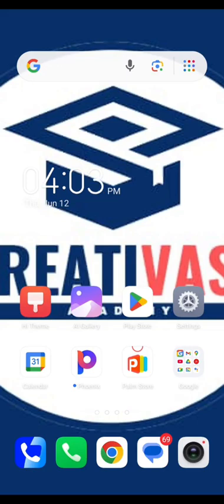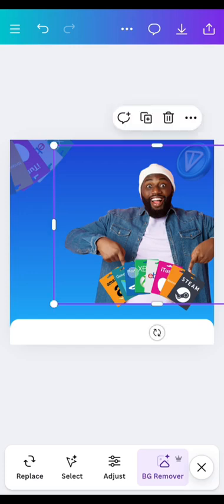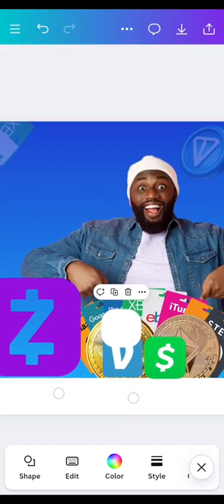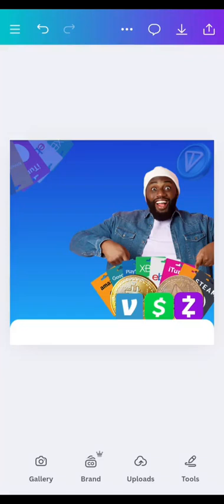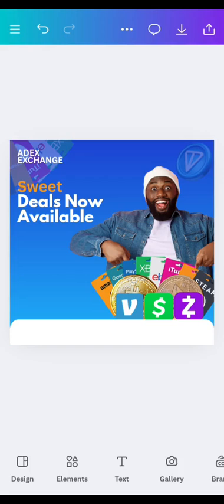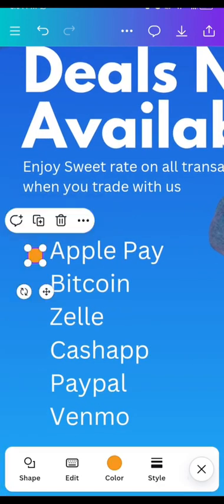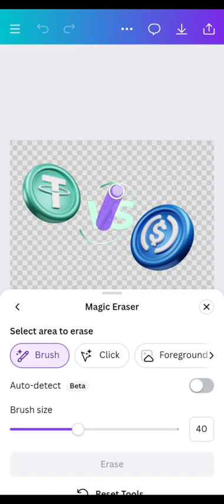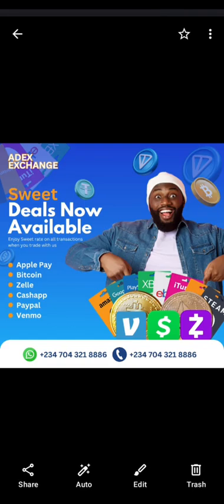Crypto Flyer Design Tutorial: Step-by-step Guide for Beginners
Learn how to create a stunning cryptocurrency flyer using graphic design tools. This step-by-step tutorial is perfect for beginners looking to design eye-catching crypto flyers. Enhance your design skills and create professional flyers with ease

Crypto Flyer Design
Graphic design tutorial
Cryptocurrency flyer
flyer design for beginners
digital marketing design
crypto marketing materials
design tips for crypto flyers
step-by-step flyer tutorial
creative flyer design
professional flyers design